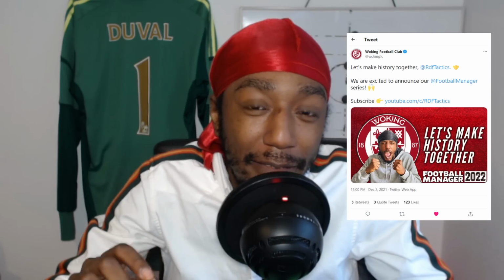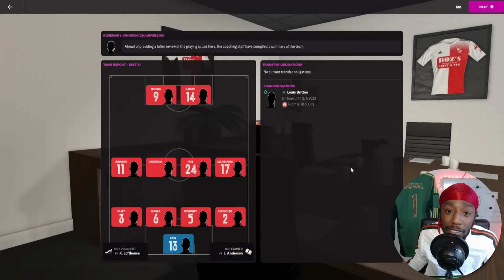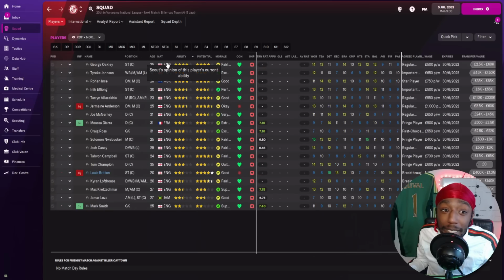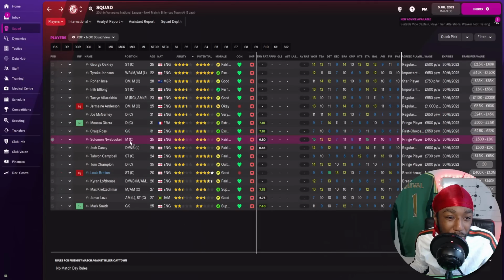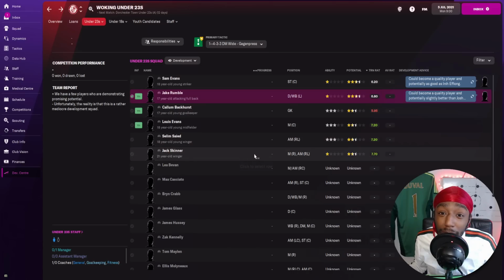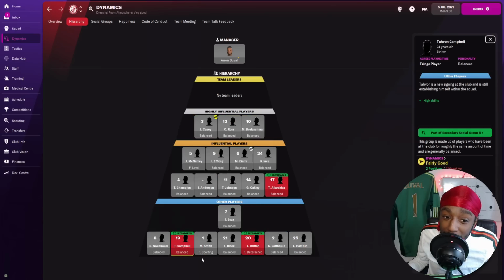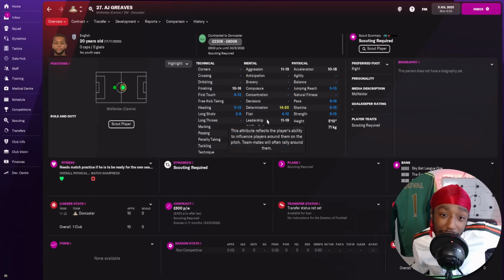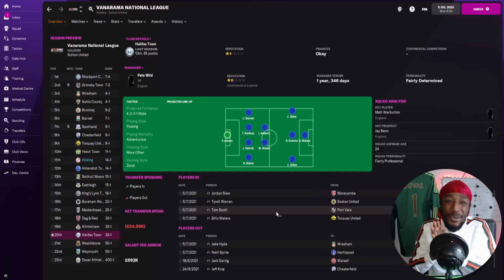FM22 Non-League to Champions League | Woking FC | Episode 1 | RDF Tactics | Football Manager 2022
FM22 non-league to Champions League starts NOW!🔥

FM22 series taking Non-League side Woking FC to the Champions League in Football Manager 2022 and become winners! LET'S MAKE HISTORY TOGETHER!

In Episode one, we have a look around the squad, getting to know the players, staff and club before shortlisting potential new signings. Tomorrow's episode, we'll try to make those signings, create the tactic and play the first THREE league games in this Football Manager 2022 let's play | let's make history together | Woking FC

Credit to @lollujo  for the Non-League to Legend FM challenge!

FM22 Non-League to Champions League | Woking FC | Episode 1 | Football Manager 2022 let's play